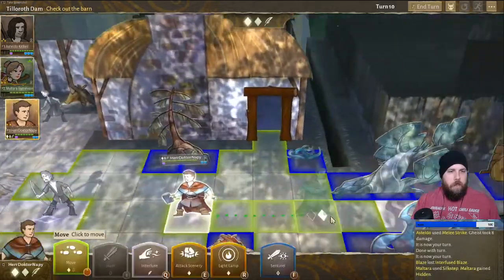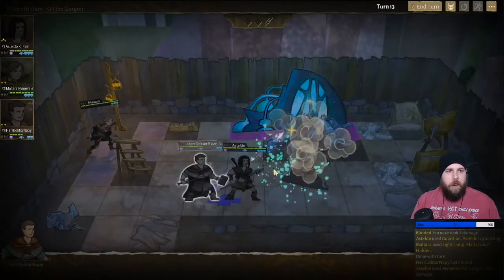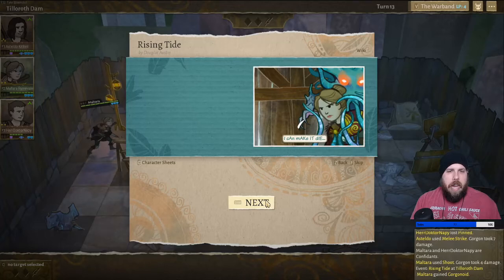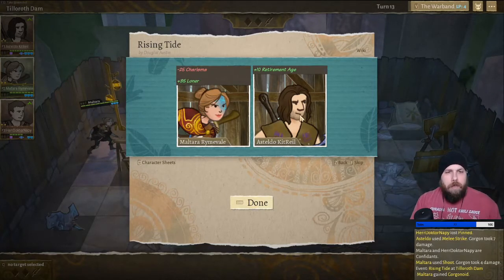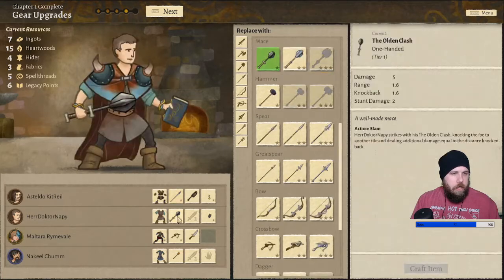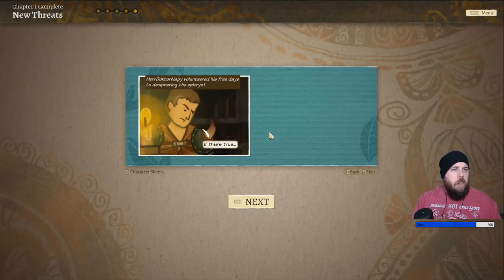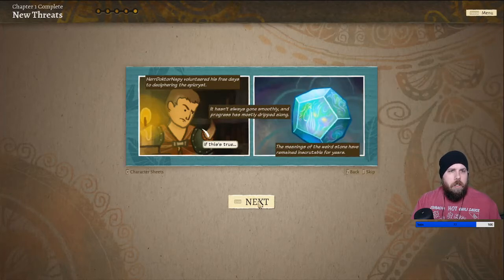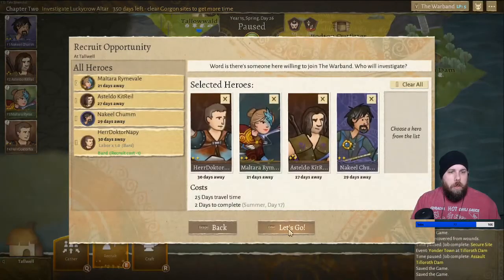Wildermyth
Pan dives into the procedurally-generated tactically RPG world of Wildermyth.

Join him and his Warband as every choice and action he makes brings down consequences and rewards over